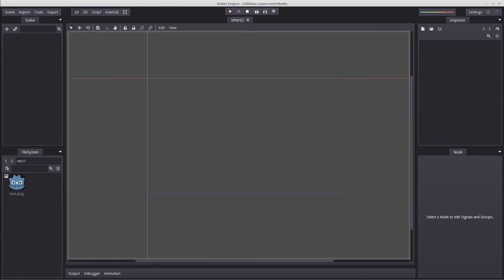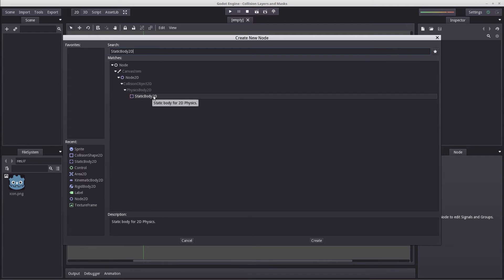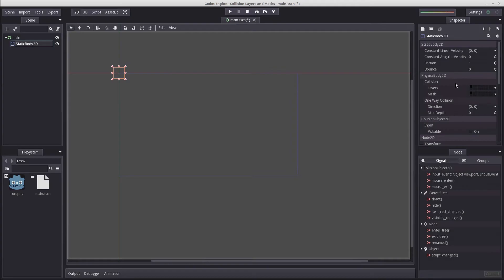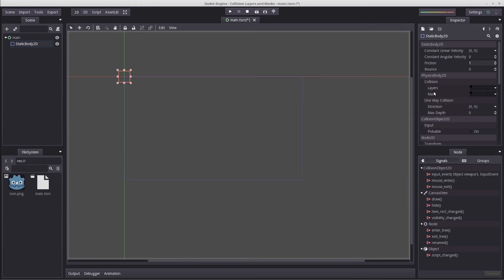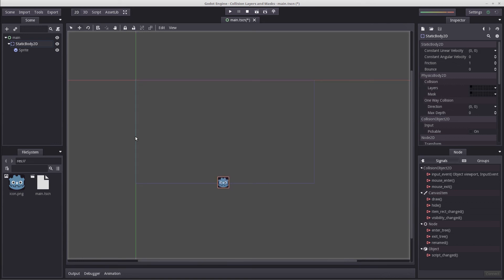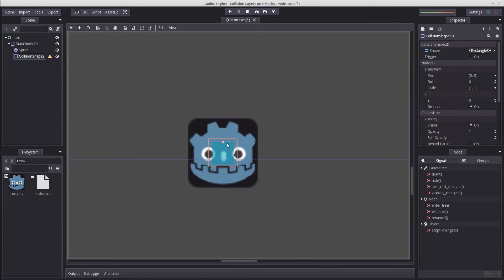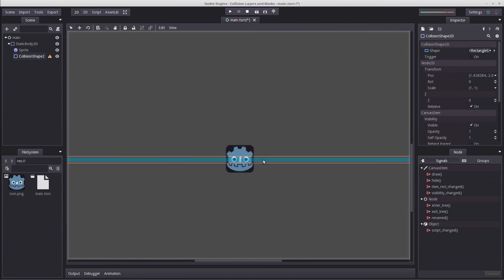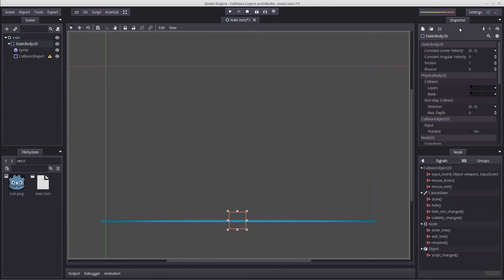StaticBody2D ► Nodes in Godot Engine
An introduction to the StaticBody2D node